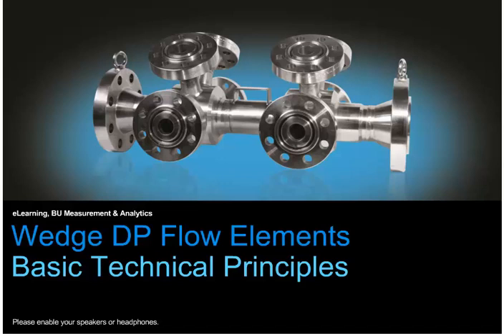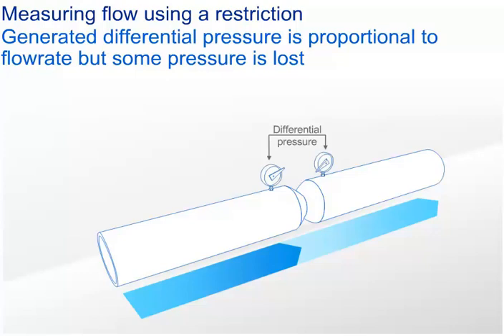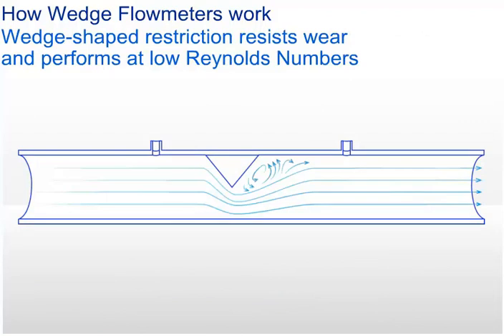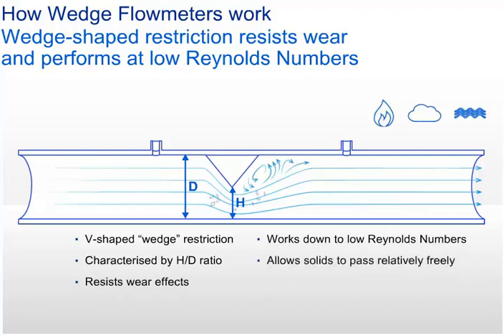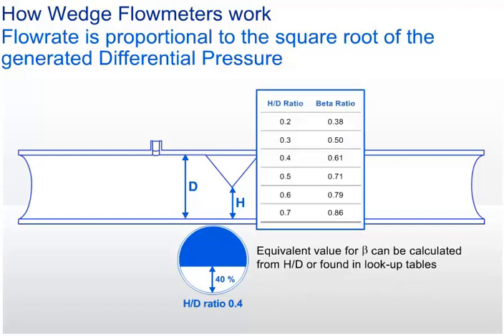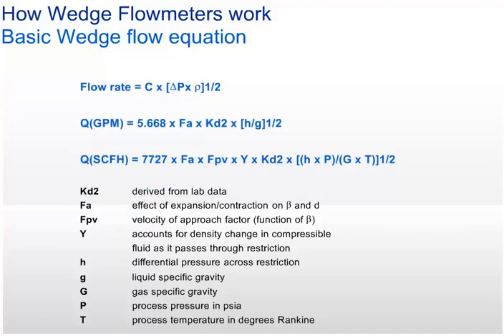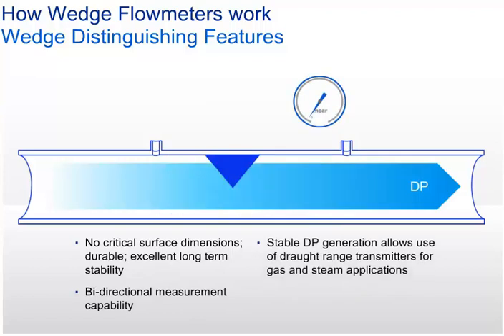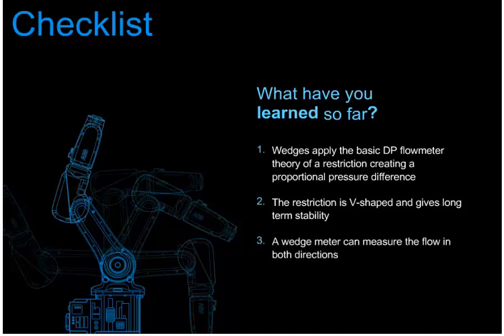Wedge Working Principles Video